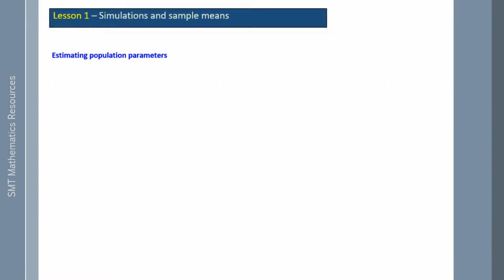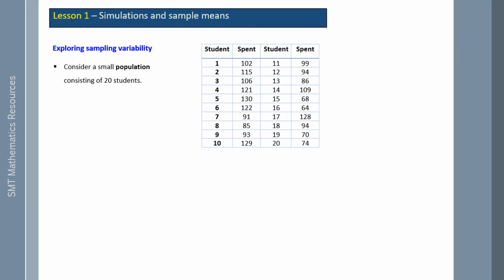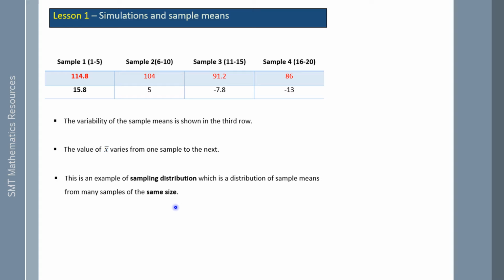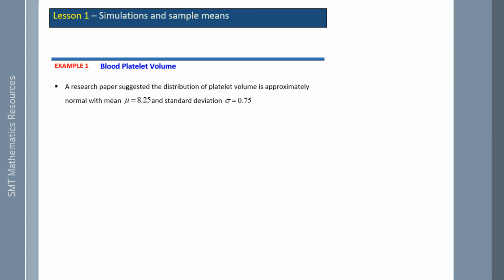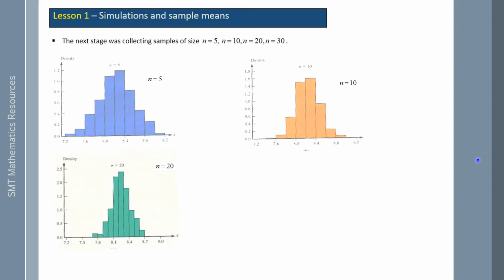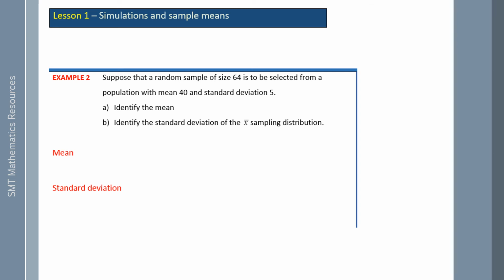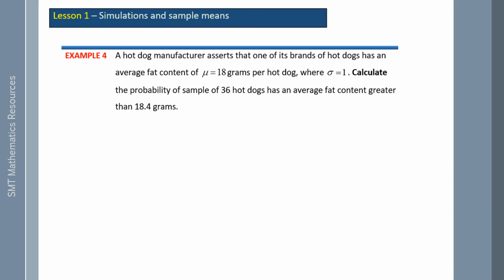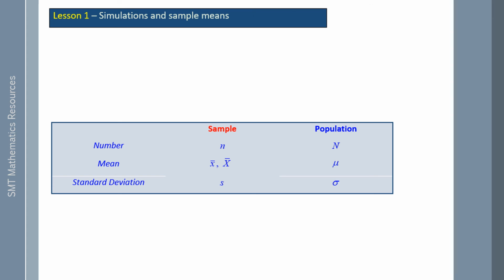Statistical Inference Lesson 1: Simulations and Sample Means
QCAA-12 Specialist Mathematics
Unit 4-Statistical Inference
Sample Means
Sampling Distributions of Sample Means